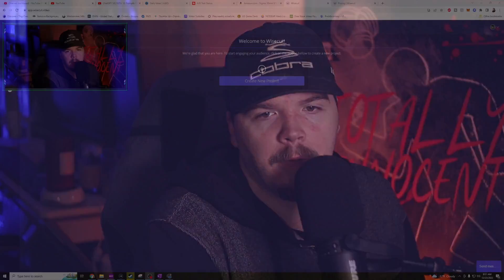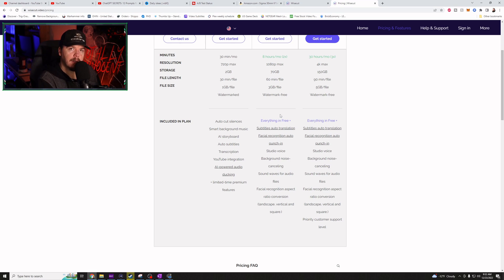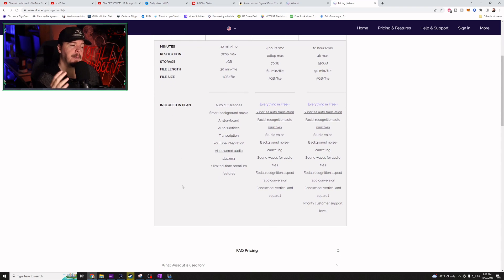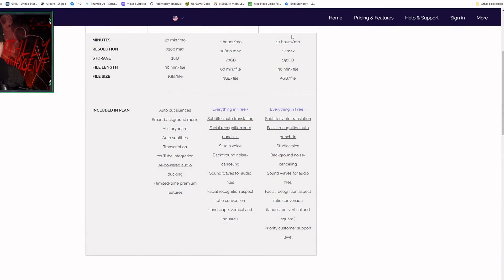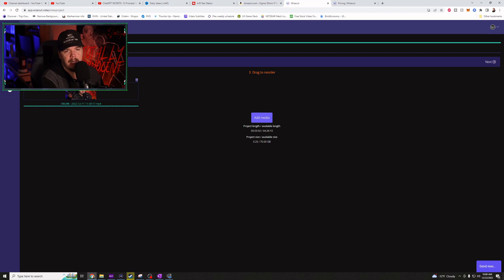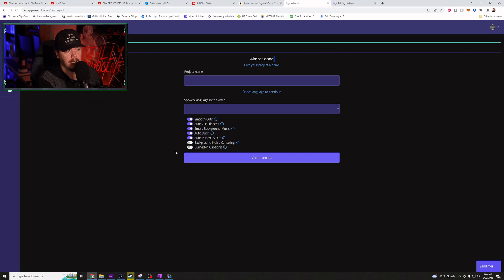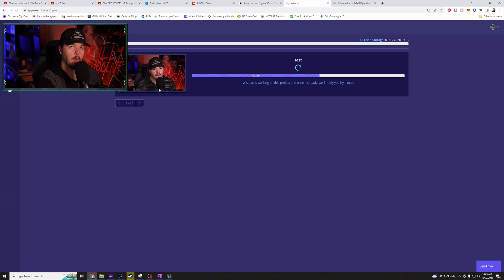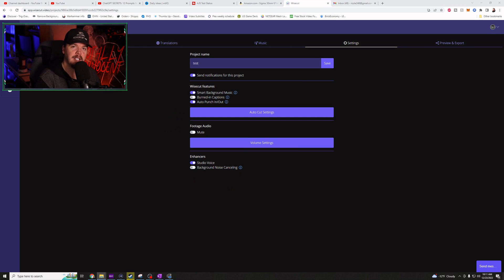Get Ai To Do Your Video Editing For You!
In this video, we'll show you how an AI can edit videos for you - automatically! With this AI video editor, you can easily create and edit your own videos without any prior video editing experience.

If you're looking for a fast and easy way to edit your videos, then this AI video editor is the perfect solution for you! With this tool, you can quickly and easily edit your videos to perfection - without any prior video editing experience! So give this AI video editor a try and see how easy and fast it is to create and edit videos on your own!

00:00 Introduction
00:29 Pricing
01:59 How it Works
04:04 Demo
06:02 Final Thoughts